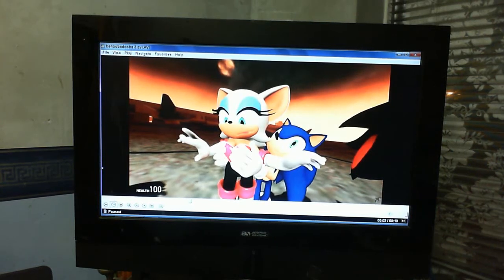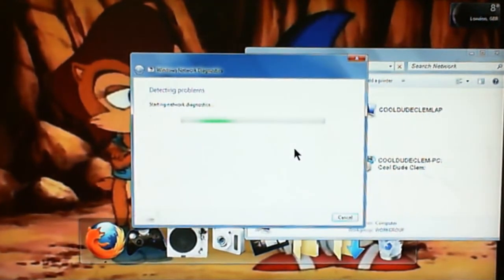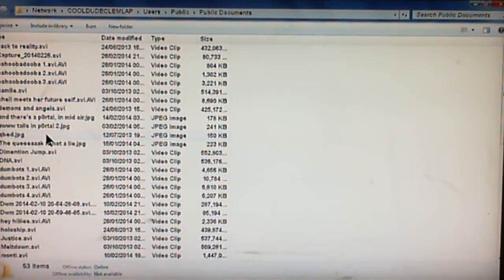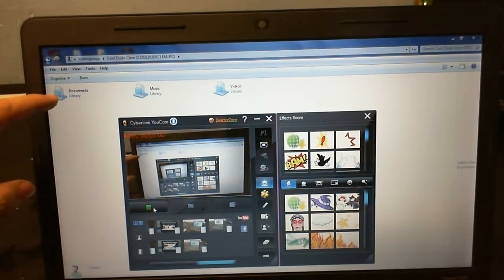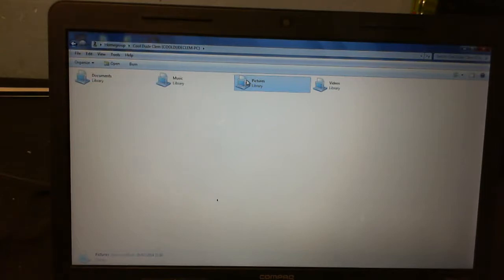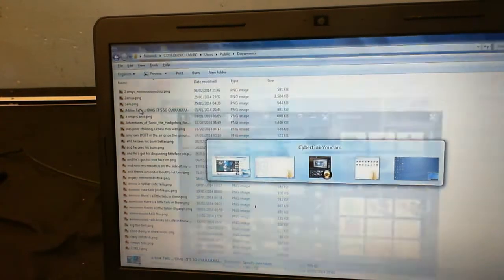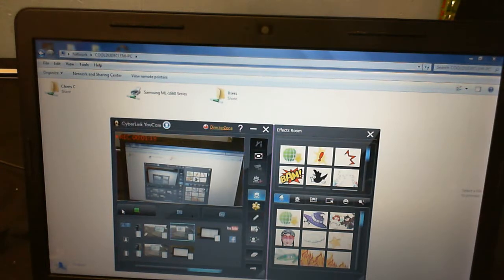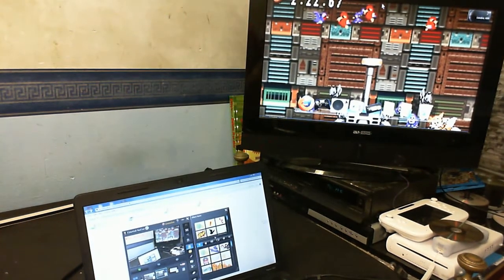A Question about wireless networking.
Ok so I decided to set up (or at least try to) a wireless network so I can copy and view files though the internet on my 3 computers.  The trouble is all I can access is the "public" user folders, I can make folders and drives shared, but can't access any of them. I just don't know WHAT I'm doing wrong.

If you have any suggestions please use *Plain English* so that a n00bs like me can understand.